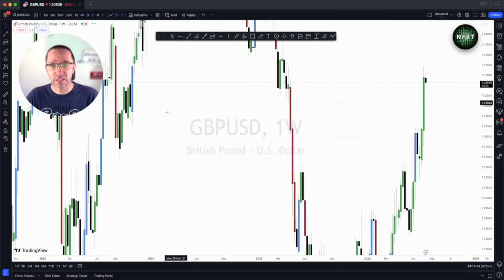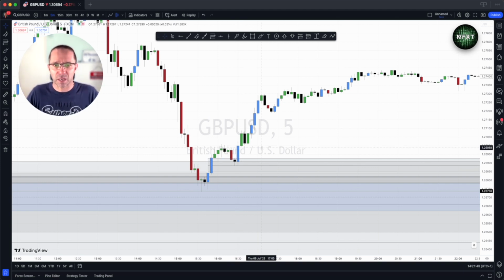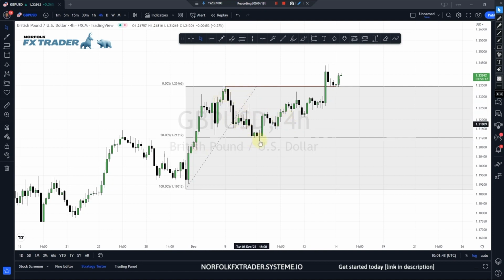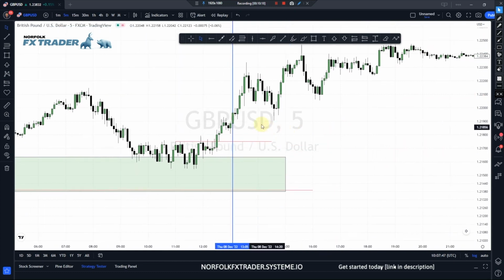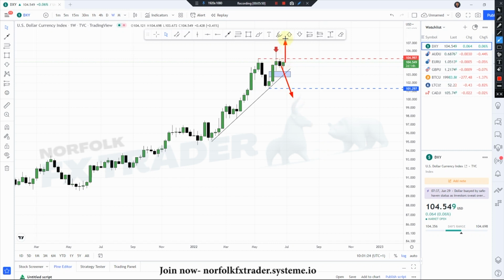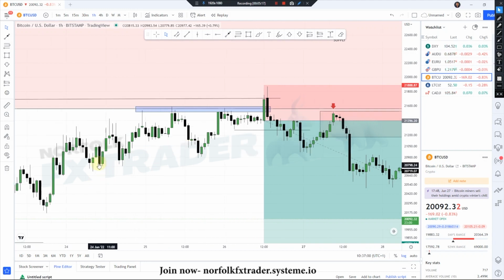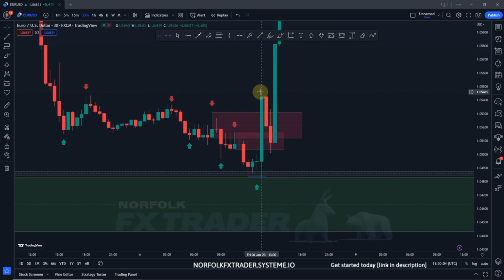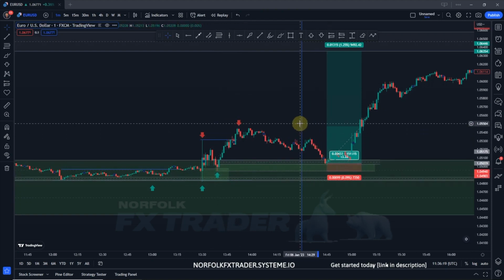45 Mins of CHOCH: The Ultimate Trading Boost!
🚀 Master Trading in 90 Days – Start Now!

🚀 Profit From Your Next Trade – Join the Workshop!

You may already trade using the CHOCH or you might have never heard of the change of character (CHOCH).

⏱️⏱️VIDEO CHAPTERS⏱️⏱️
00:00 - How to find a choch out of an weekly imbalance
02:04 - The simplified method for finding the change of character
03:03 - Using multiple time frames with a trend reversal (choch)
07:03 - Free trading strategy class with a two time frame approach
08:00 - How to trade a imbalance or supply/demand zone
10:38 - My simple strategy of reading a choch on 1 time frame
12:27 - How to find the best entry location on the pullback
14:00 - The process of finding the choch on the one time frame
16:39 - How to enter a trade after the choch
20:00 - From a 4hr to a 1min entry using the choch
22:06 - The BOS VS the CHOCH
25:13 - Understanding structures and trend lines
26:48 - Reading the bos and choch on BTC
29:15 - How to use the choch for a entry model
31:44 - The differences between the choch and BOS
32:22 - How to find an area of supply and demand
34:39 - Trading from the origin of the swing move
36:11 - Trading the choch on the lower timeframes
39:55 - How to enter on the 1 minute chart after news release
44:16 - Learn the two time frame trading approach

Jonathan